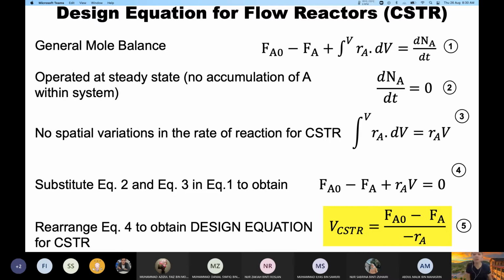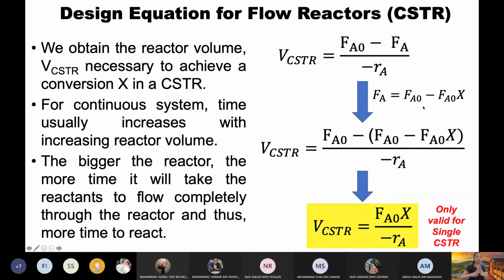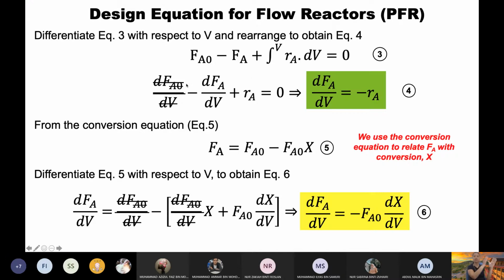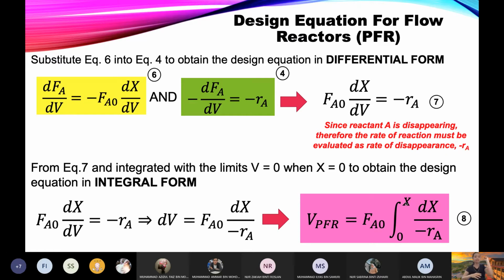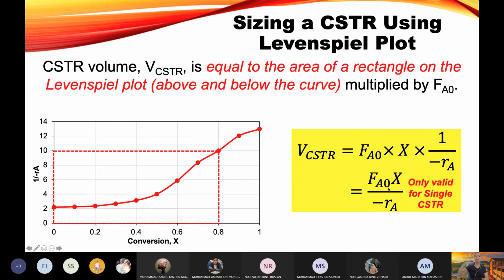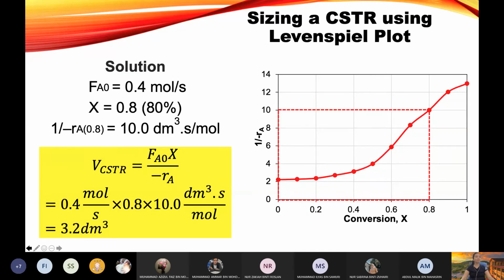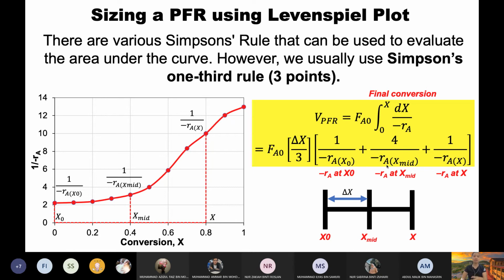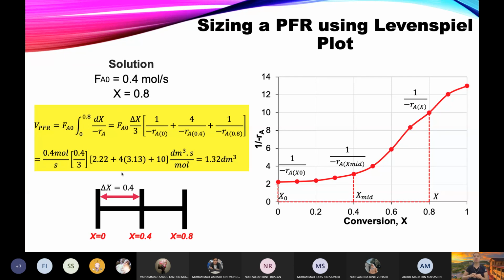Lecture Chapter 2 Part 2